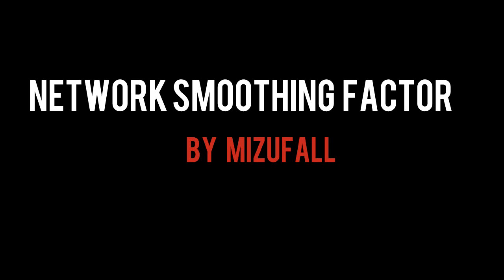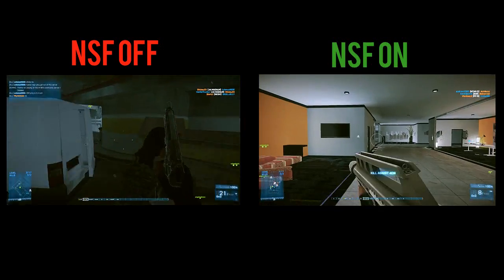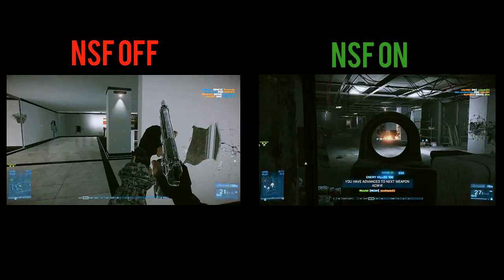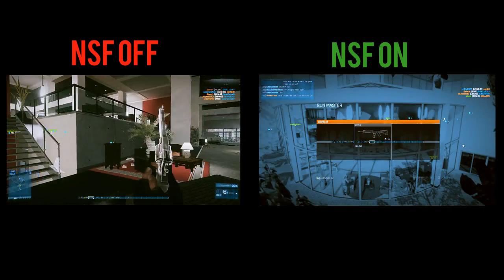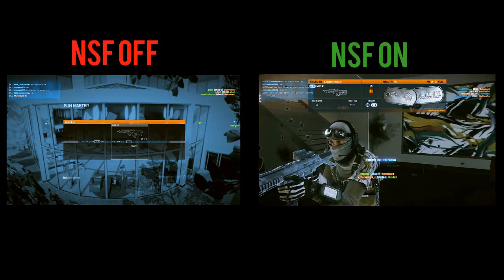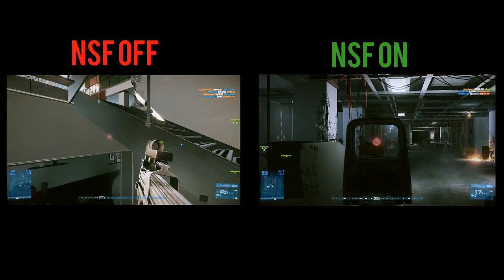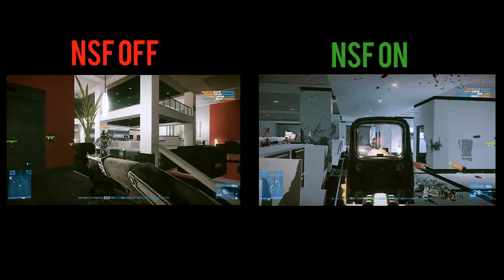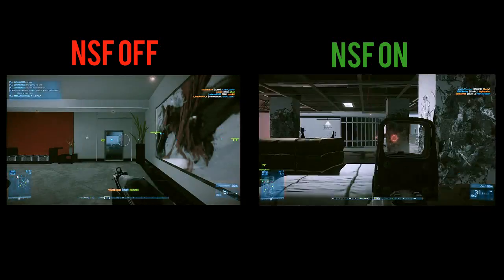Reduce Latency and Improve Accuracy in Battlefield 3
In this video I will be covering a setting in BF3 called the network smoothing factor.

The setting I'm talking about is under Esc Key - Options - Gameplay Tab - Network Smoothing Factor Slider